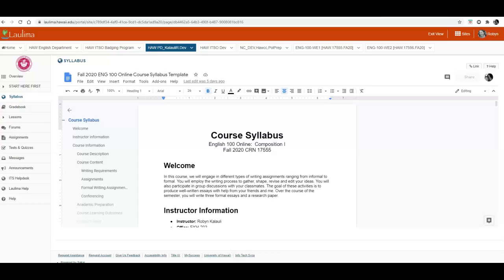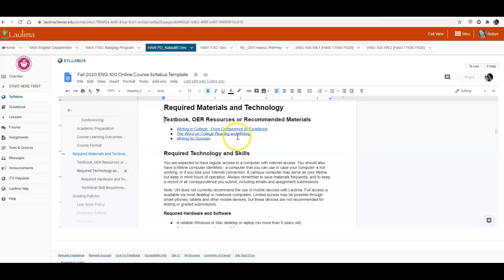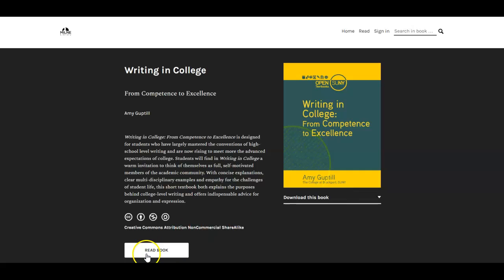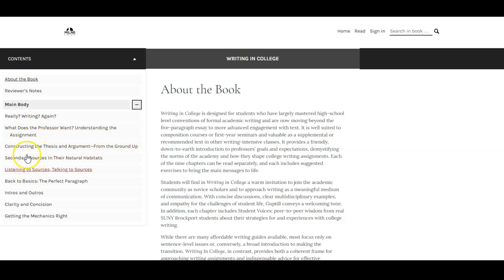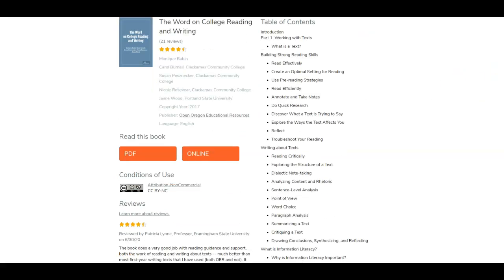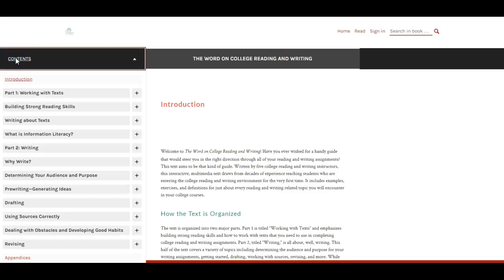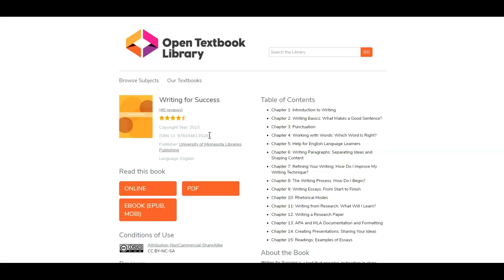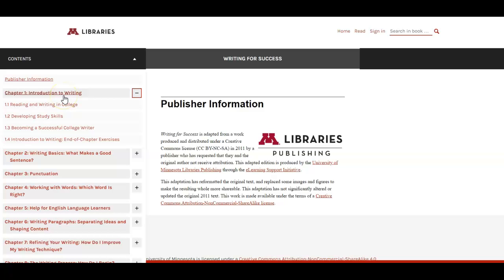How to Access the Course Textbooks